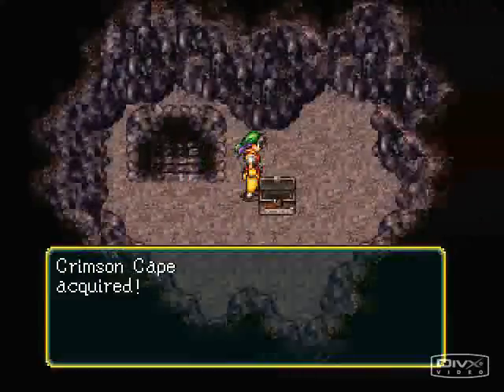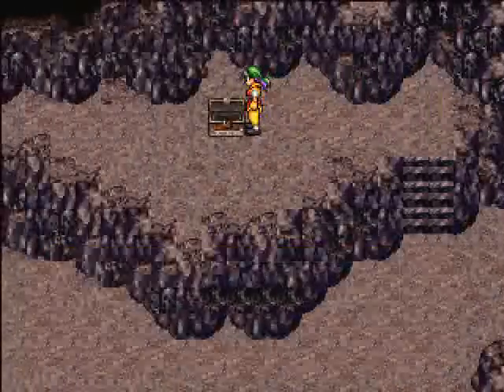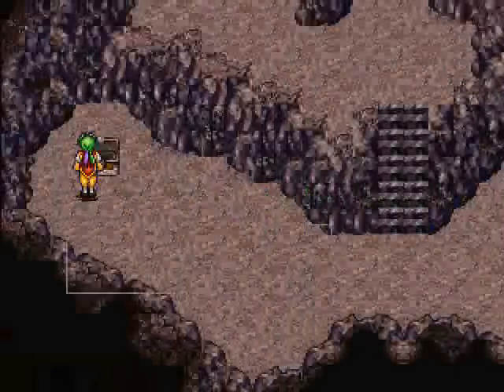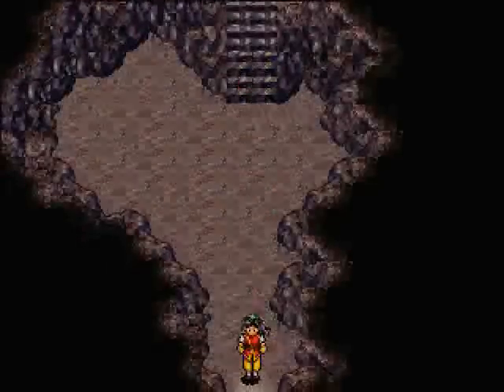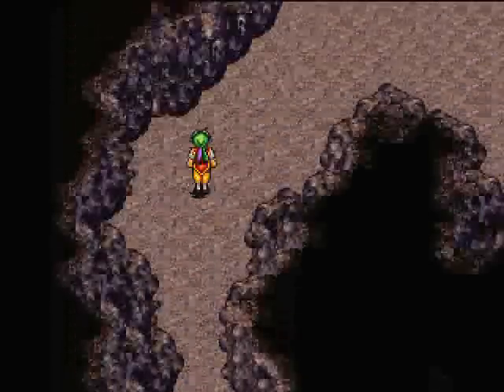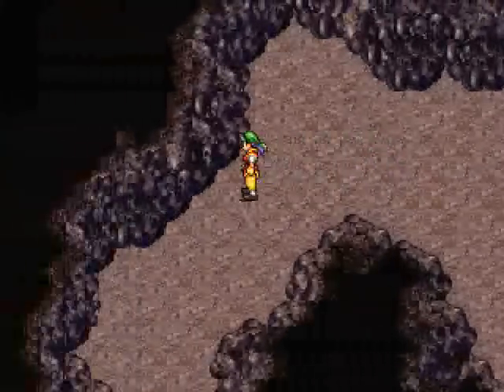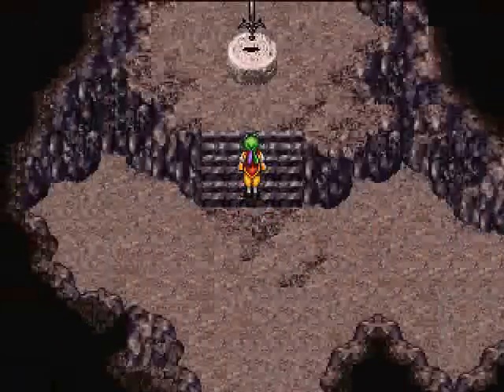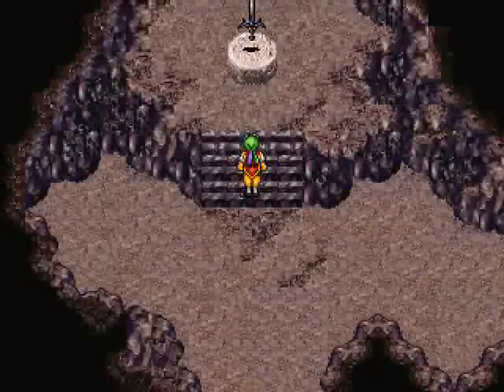Let's play Suikoden I #47: Cave of the Past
When I started editing this section the raw video was about 11 minutes long, but after cutting out all the random battles the final video ended up being only 4 minutes long. wow.